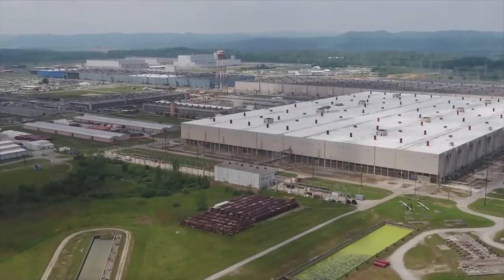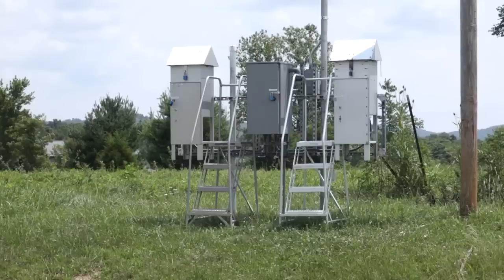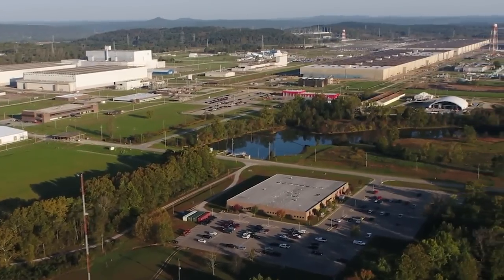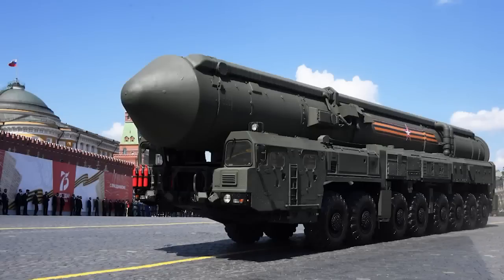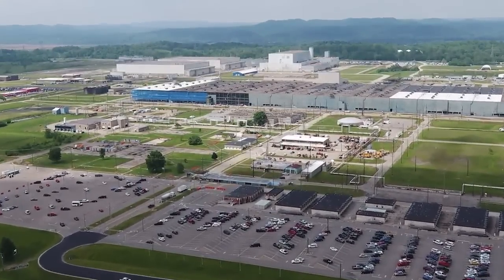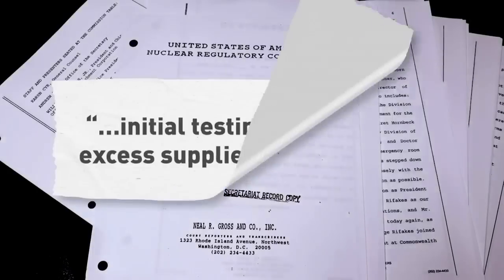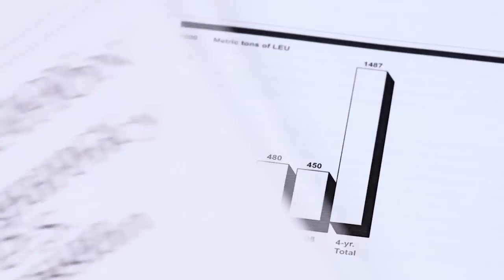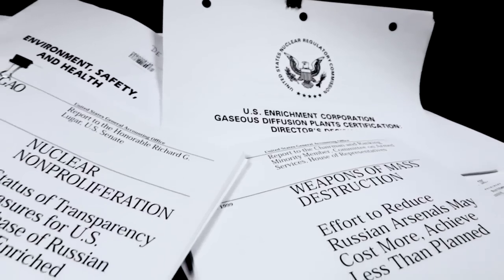Russian nuclear warheads bought, processed and material shipped to Southern Ohio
The Portsmouth Gaseous Diffusion Plant (PORTS) is a massive facility, dominating the landscape in Pike County. It was also a massive fixture in America’s front lines during the Cold War.

For nearly five decades, from 1954 to 2001, PORTS processed uranium, critical to making America’s nuclear arsenal and fueling its nuclear navy.

Now closed and partially dismantled, PORTS is considered “ground zero” for claims of radioactive contamination in nearby communities, now riddled with rare cancers that are claiming children.

“We’ve got alarming cancer rates,” said Matt Brewster, noting Pike County is number one in Ohio for cancer rates, as compiled by the state health department.